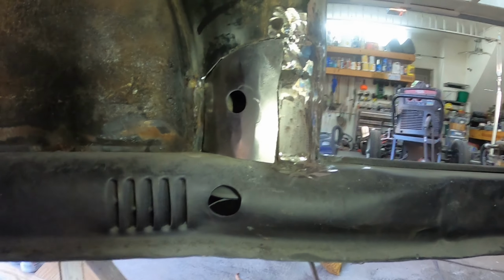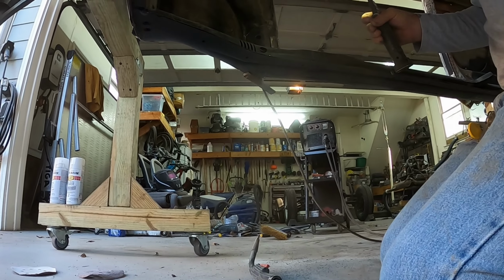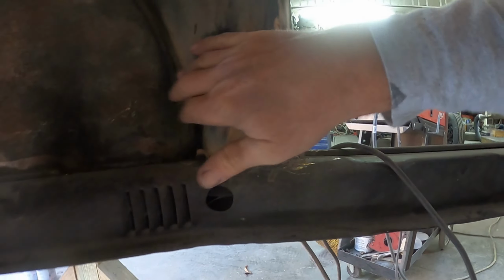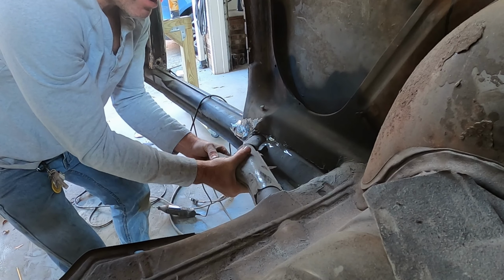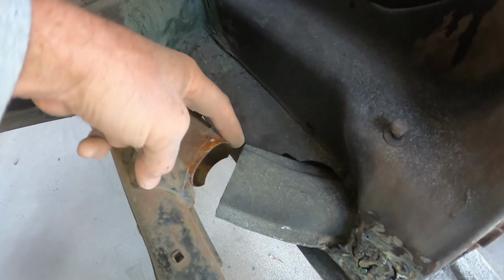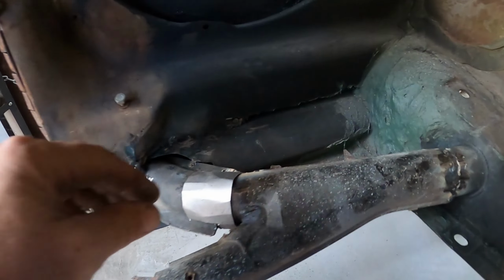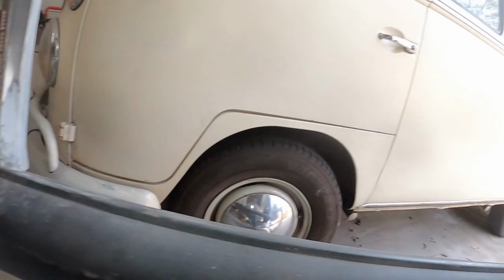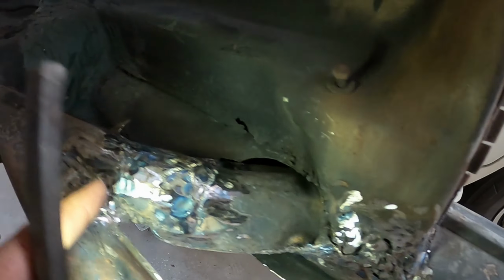1961 VW Beetle (65 Pan) - Metal Work and Y Tubes - 067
This is the 67th video on the 1961 VW Beetle with 65 pan..  In this video I continue with the little metal work on the pillars and door jamb areas, as well as the Y tubes where the heat comes in.

vw, volkswagen, beetle, bug, bus, transporter, type 1, type 2, split, splitty, engine, motor, 1961, 1965, 1968, 2332, standard, deluxe